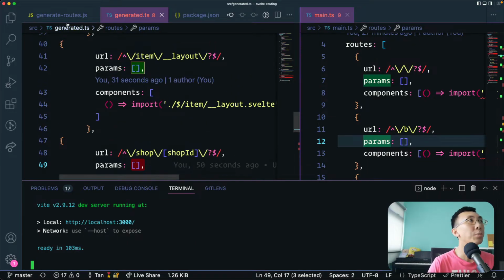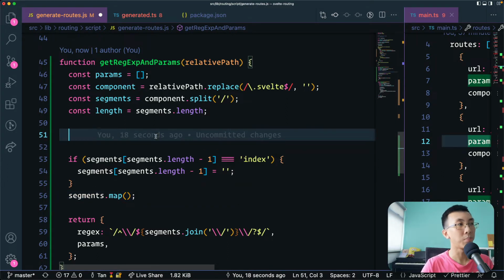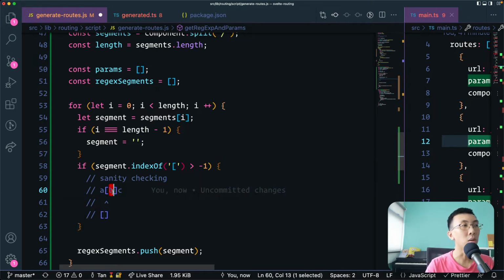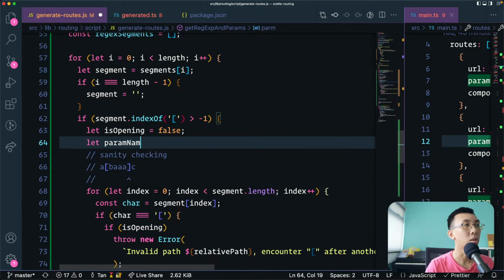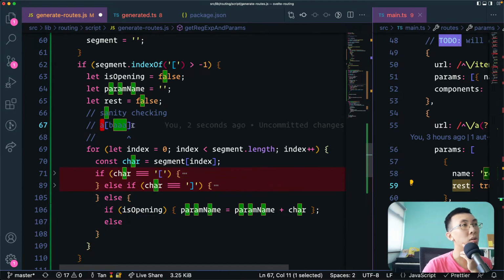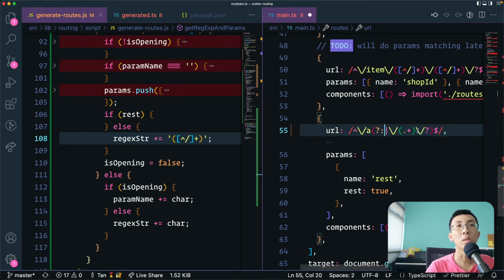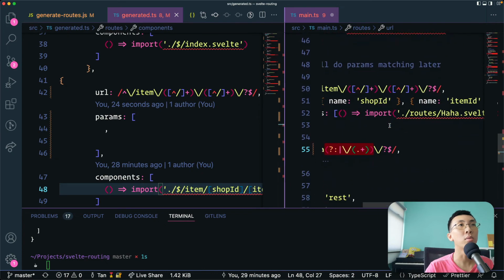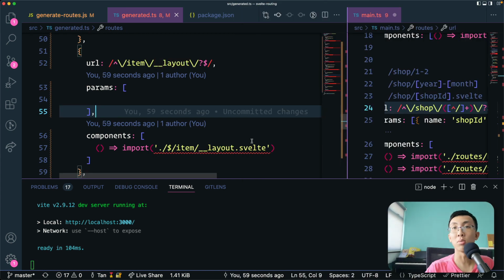Extracting parameters from file paths into regular expressions [15/21]